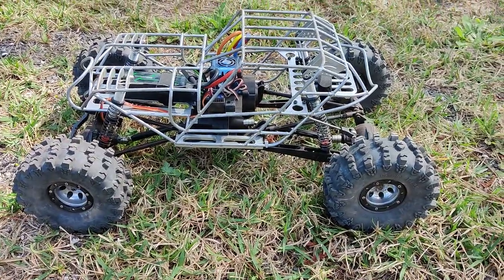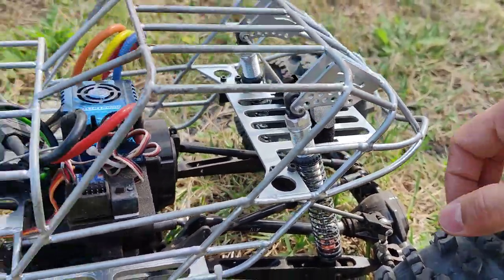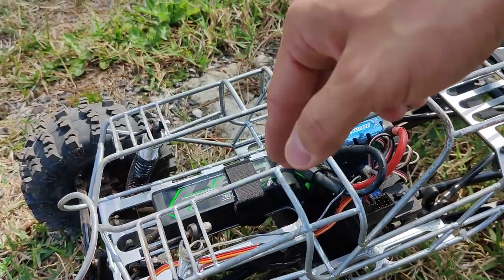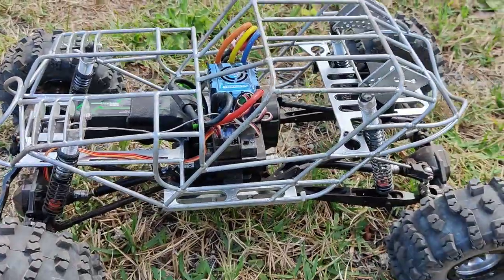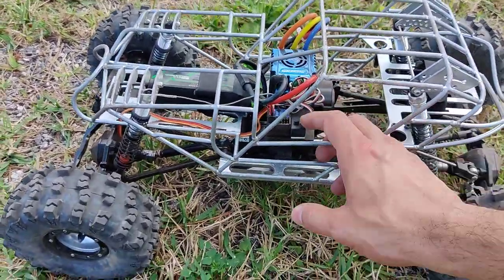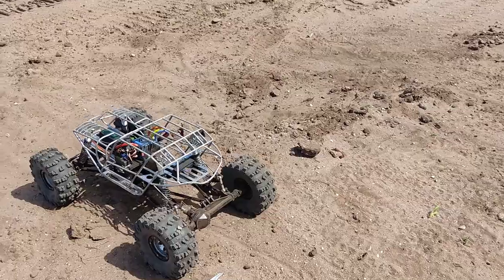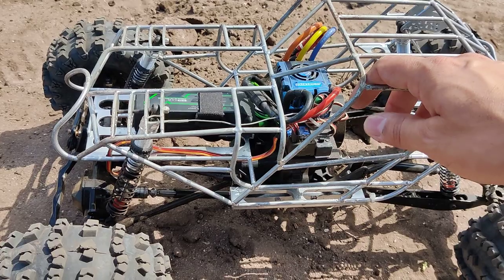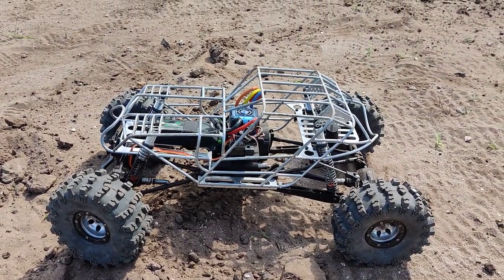Axial Ryft Rock Bouncer Tube Chassis 1 of 2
Quick run of my Ryft rock bouncer chassis. Its been a few weeks of broken parts due to weak stock gears but now its ready. not to say I didnt break anything today 😅! on the bright side it was just a pin that came off the front drive shaft. I went ahead and replaced it and recorded video number 2. As promised on my video from a few weeks ago, if I was able to sell the first batch of these I would place a larger order bringing prices down and so I did. The price at this point is $250 plus ship. This may change in the future if I can keep making them cheaper 🤞. Thank you for the support and I hope I can keep bringing this and many more designs to you guys in the future!